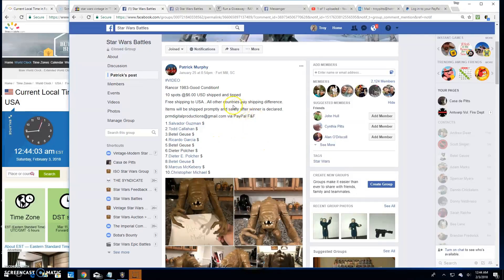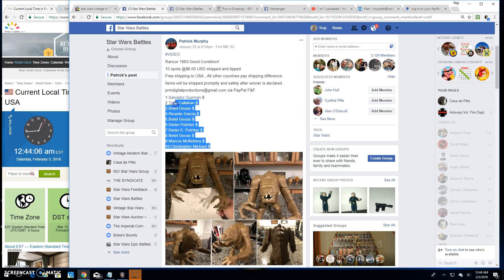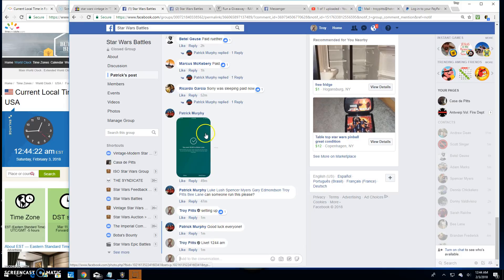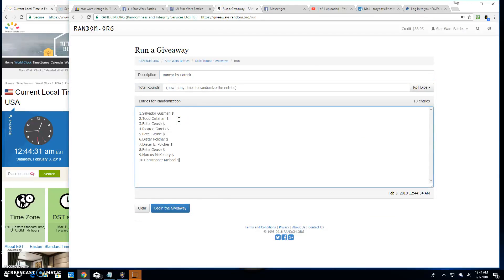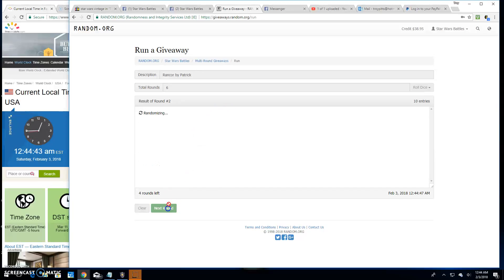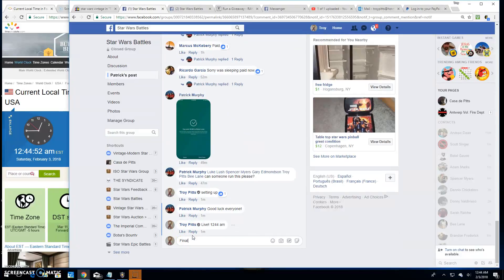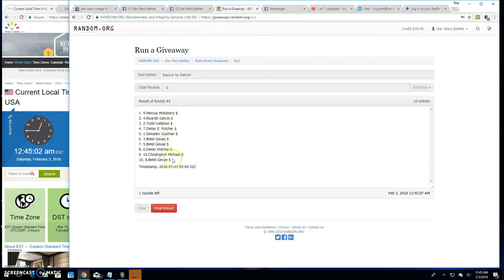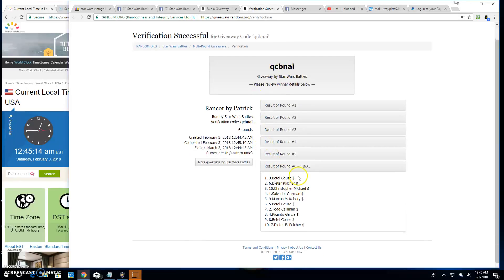Rancor by Patrick